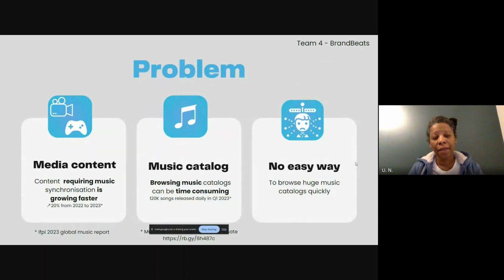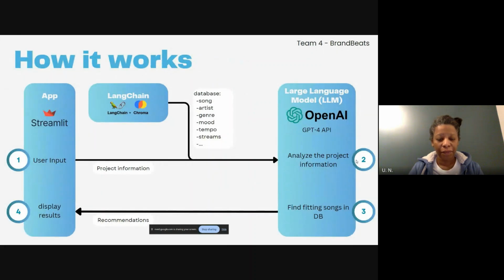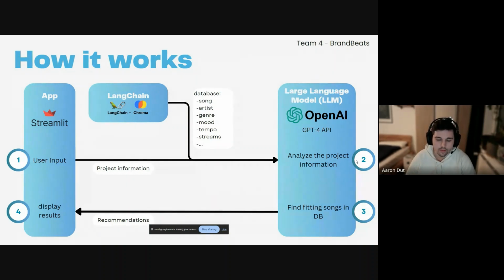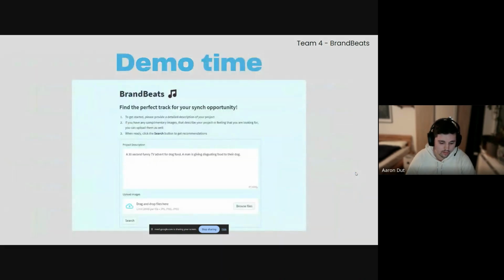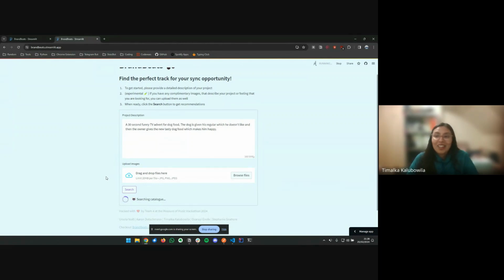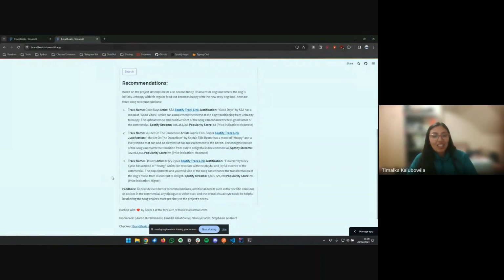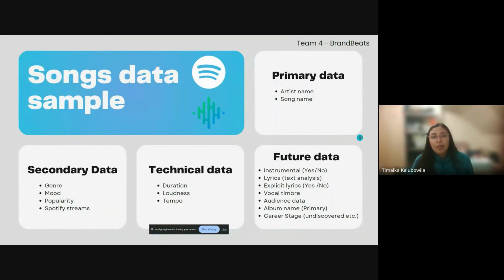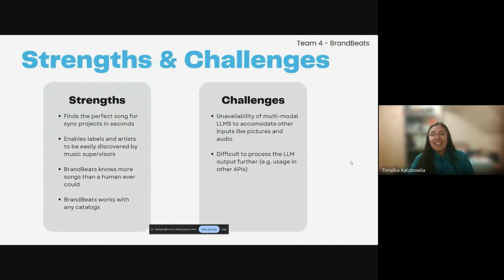Measure of Music 2024 | Team #4: BrandBeats [First Round Presentations]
TEAM #4: BrandBeats
A smart platform that aligns brand narratives with the perfect soundtrack.

Team Members: Aaron Dutschmann, Osaruyi Enofe, Ursula Noel, Timalka Kalubowila

The third Measure of Music event took place from Feb 23-25, 2024. A weekend long global virtual conference & workshop spotlighting music & data. Participants worked in teams for 48 hours to create a music data project using publicly available data and data provided by the music & tech event sponsors.